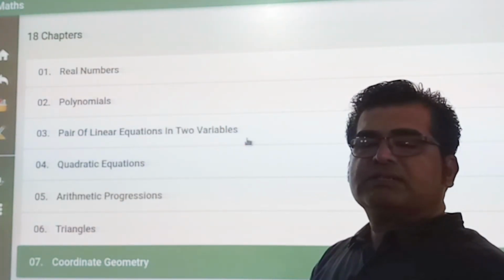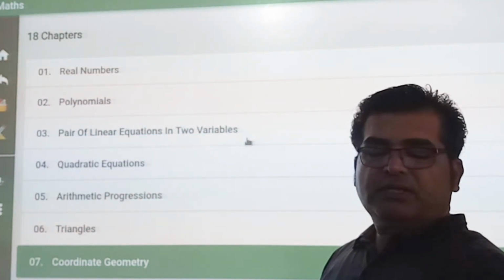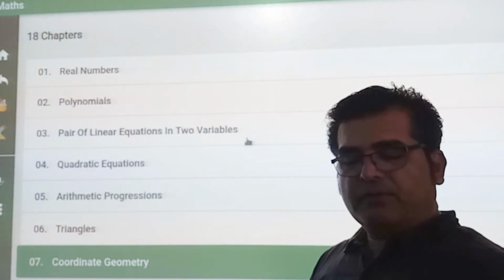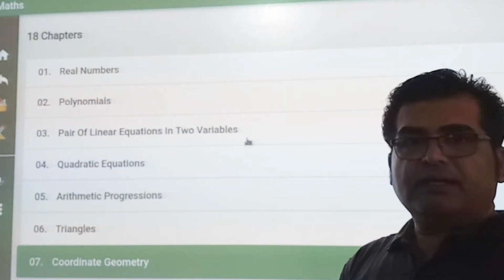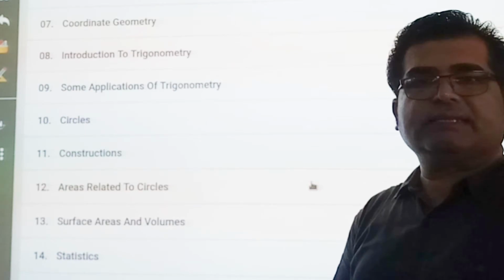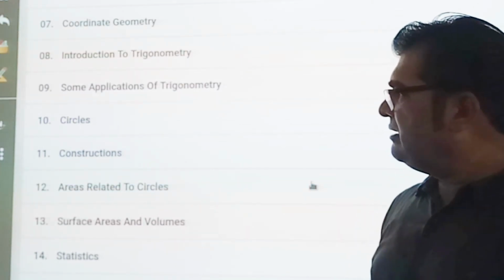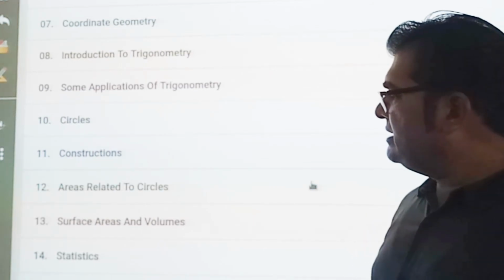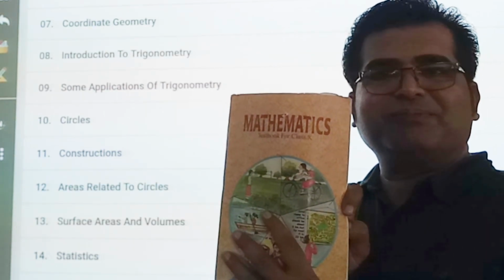Book review maths 10th class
This video is upload to make know about Maths NCERT book of 10th class. If you know it's containt then you will increase your interest in reading the book.